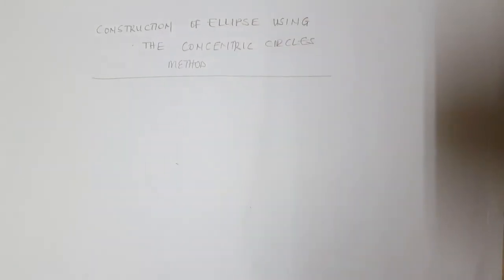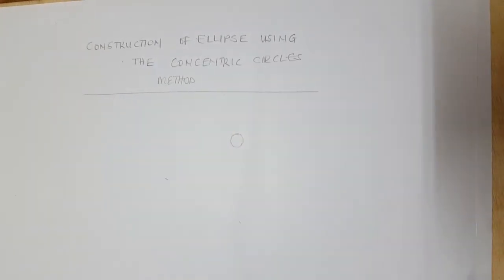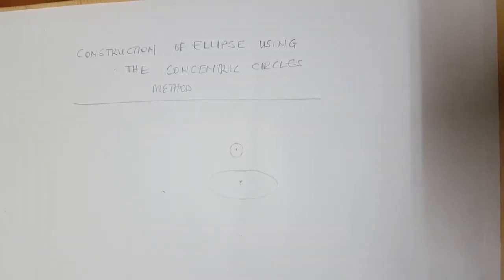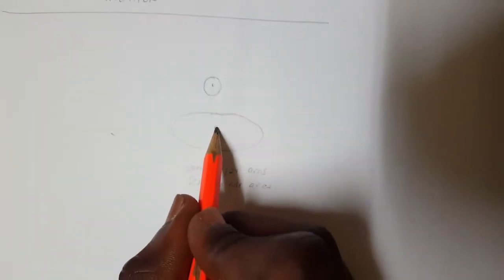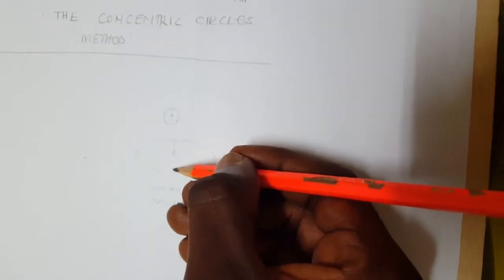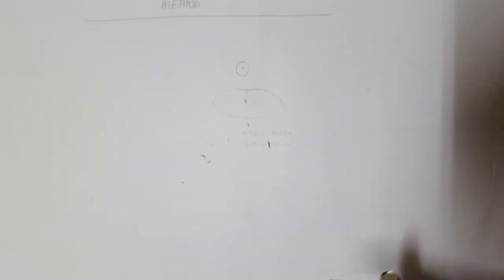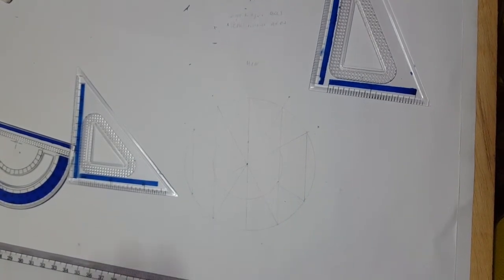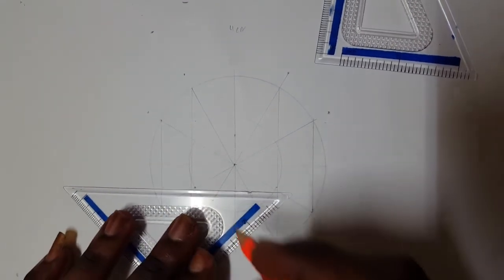HOW TO CONSTRUCT AN ELLIPSE USING THE CONCENTRIC CIRCLE METHOD